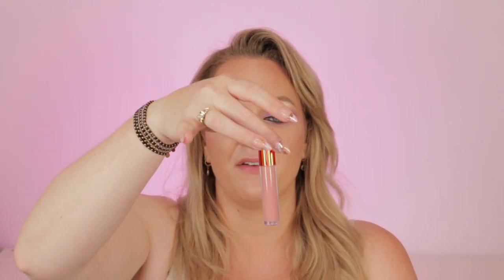Nimya's Lipgloss Review: Is It A Good Lipgloss?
Hey Beauty's,
Today i'm reviewing NIMYA spill the juice lipgloss review and swatches.
I was in shock with these lip glosses. a had a blast filming this tutorial and  i hope you enjoy this video and let me know what you think about it in the comments.

Used products:
 Nimya Spill The Juice! Lip Gloss
- Don't Tell Anyone!
- She Said What?!
- Pinky Promise!
- Are You Sitting Down?
- You Didn't Hear This From Me!
- 24/7/365 Lip Balm

Chapters:
00:00 - 00:06    Intro
00:07 - 01:50    24/7/365 Lip Balm
01:51 - 03:18    Pinky Promise!
03:19 - 04:41    She Said What?!
04:42 - 06:25    Don't Tell Anyone!
06:26 - 07:32    You Didn't Hear This From Me!
07:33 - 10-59    Are you sitting down?

All my feedback is by my honest opinion.